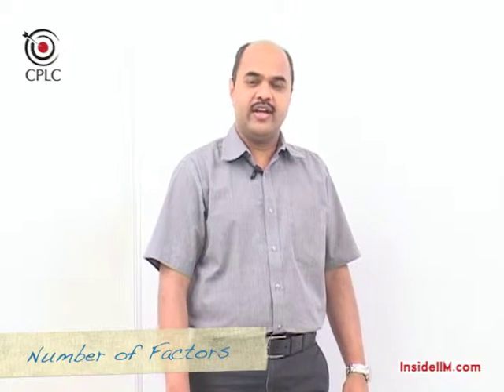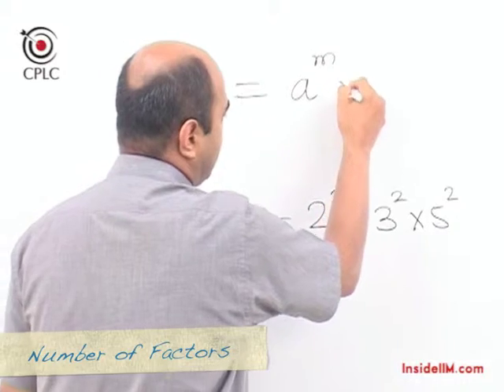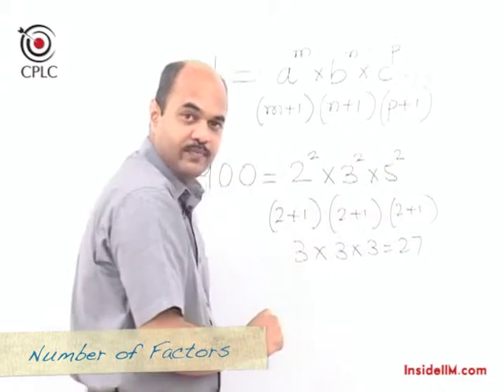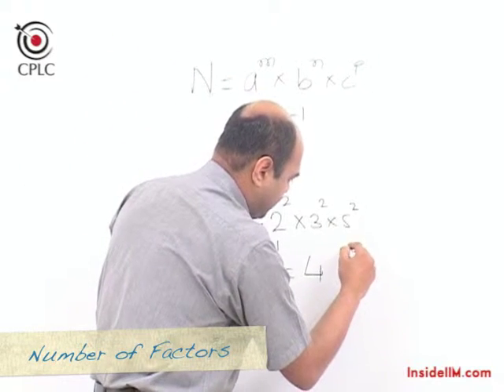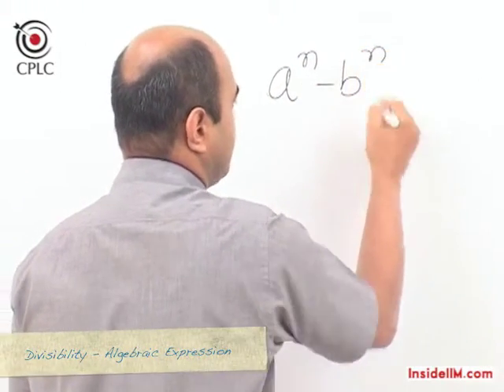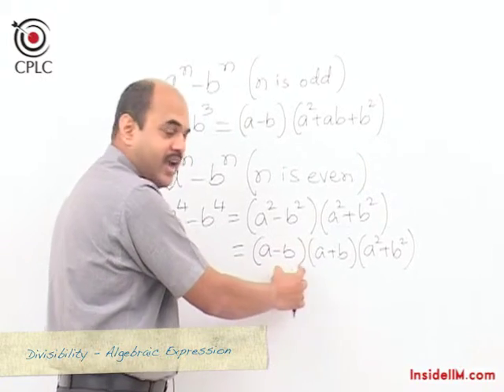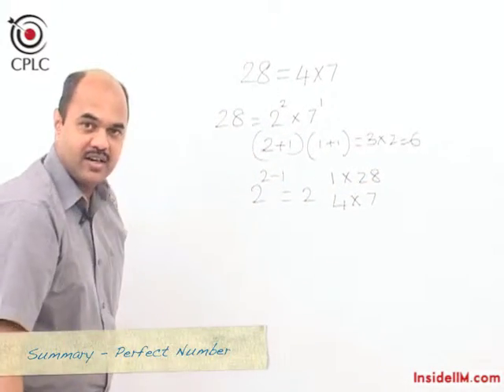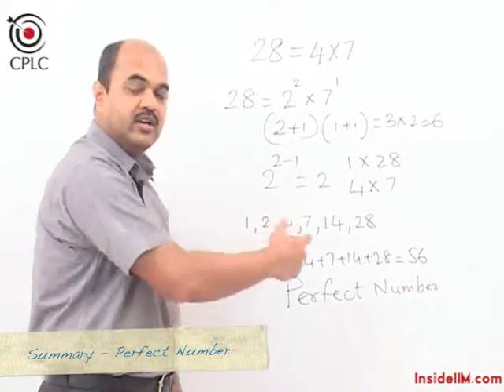InsideIIM's Virtual Class with CPLC's Parag Chitale - Numbers - Divisibility - Part II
Divisibility - Part II